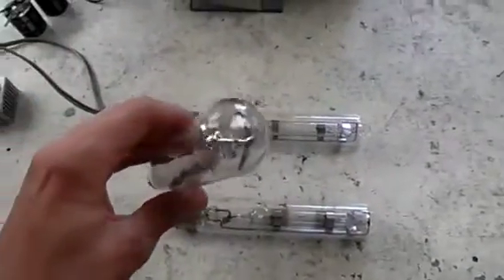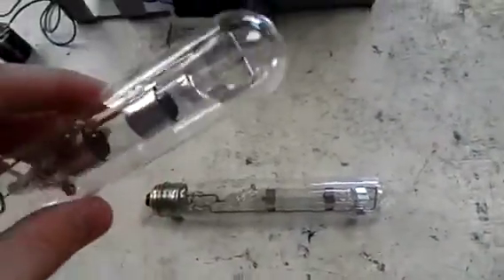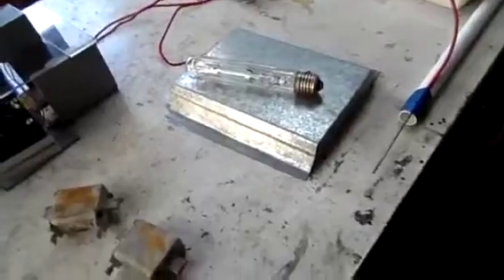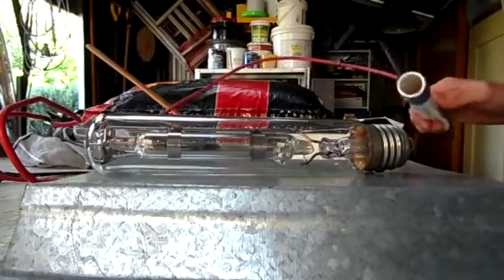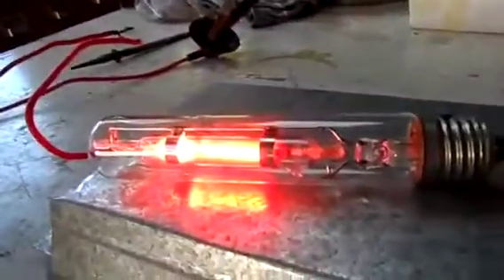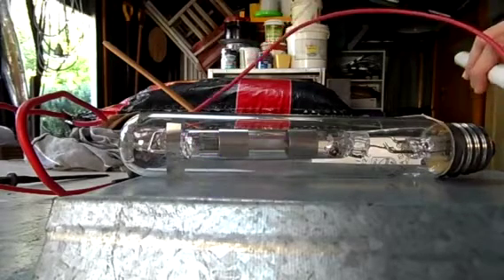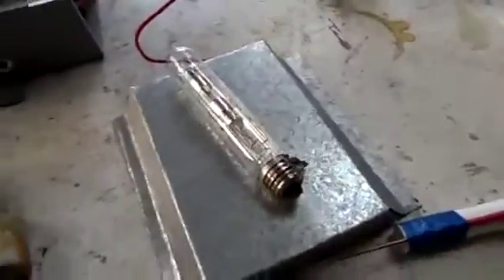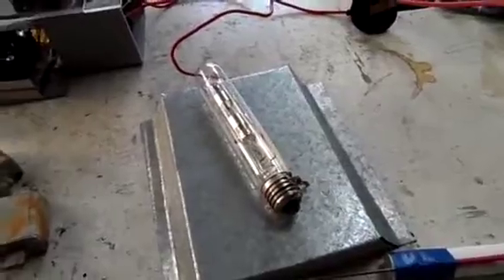High Intensity Discharge Lamps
Apologies for high frequency! Will be looking for the correct ballast to run these